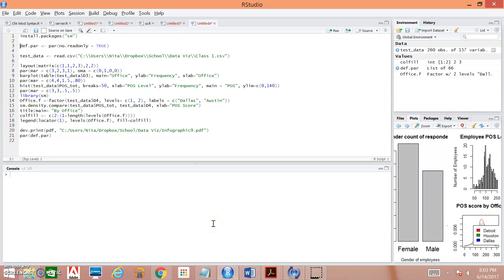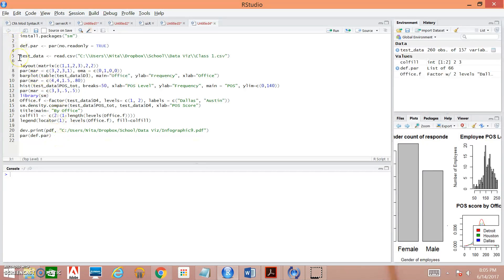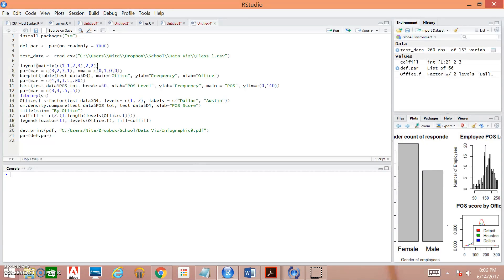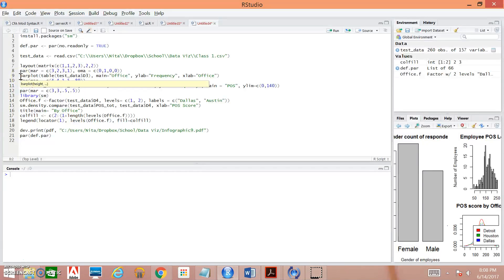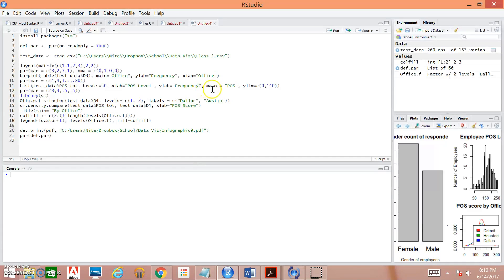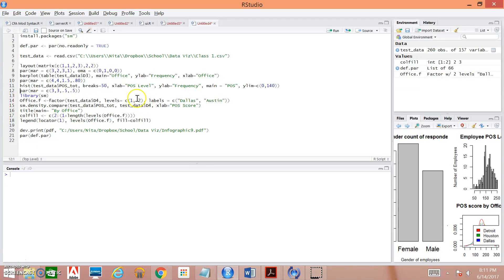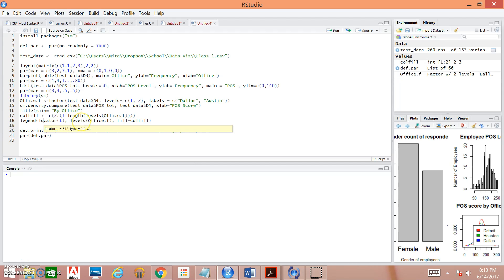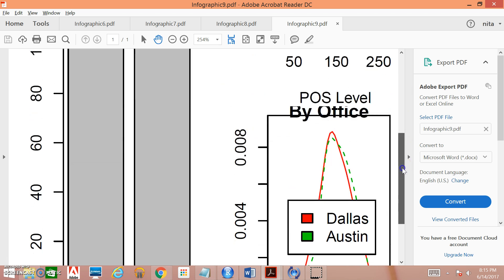Infographic in R